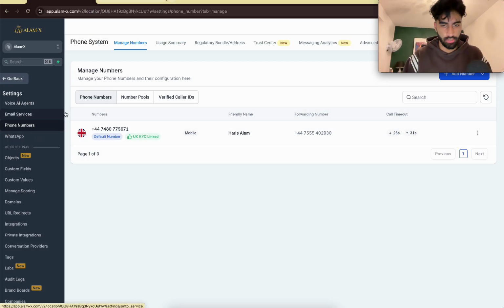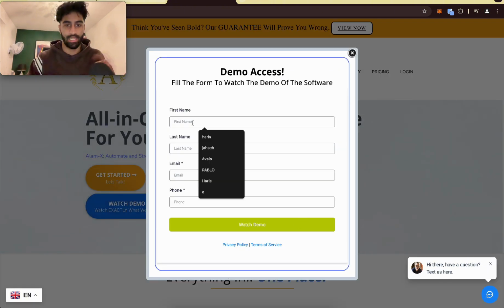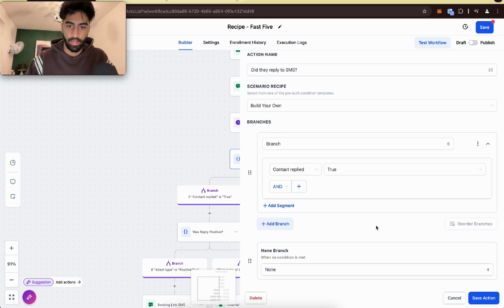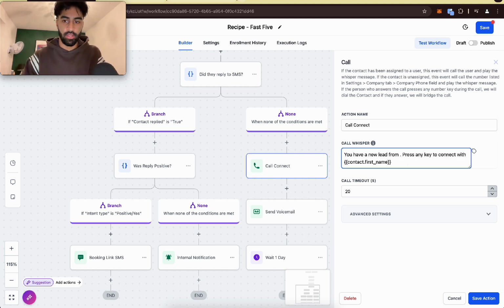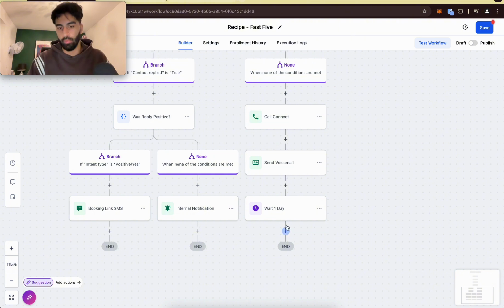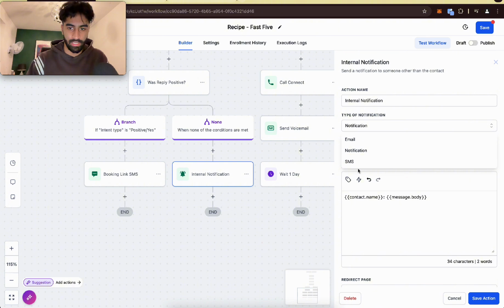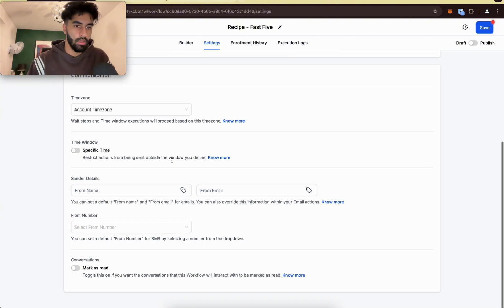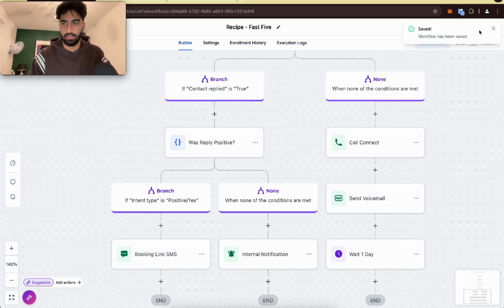setup CALL CONNECT AUTOMATION in GoHighLevel (step by step)